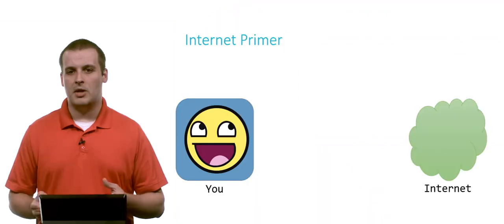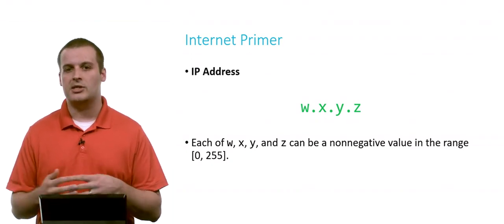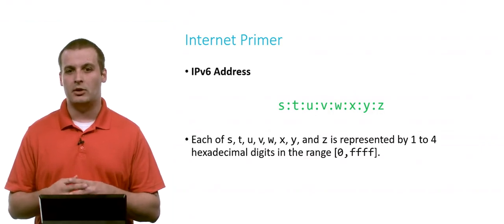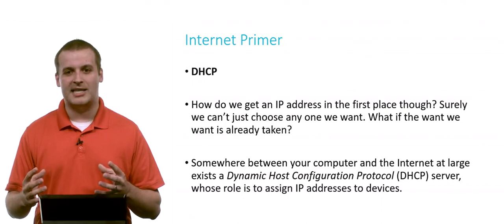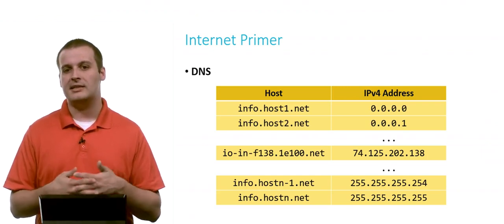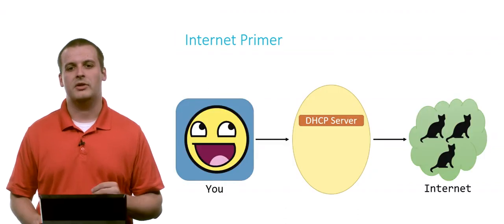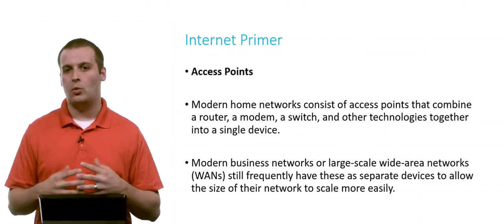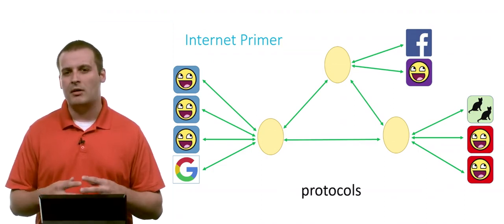Harvard CS50 2023 | Introduction to Computer Science - Internet Primer